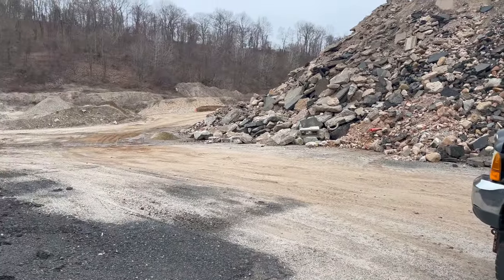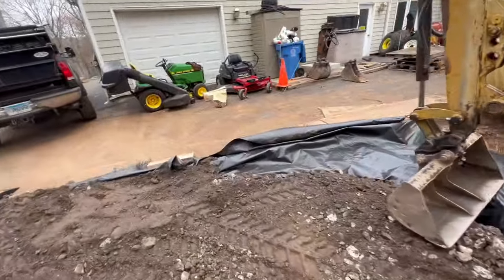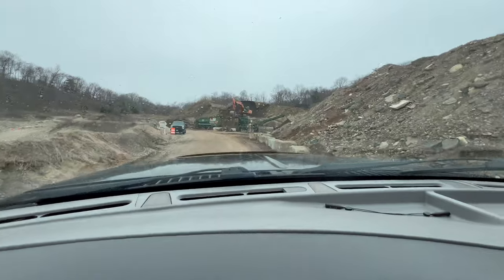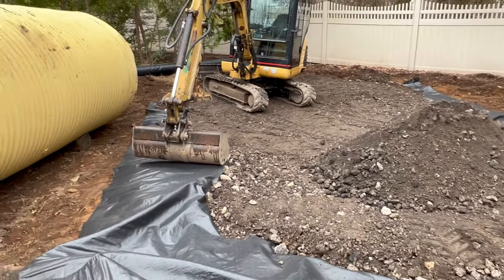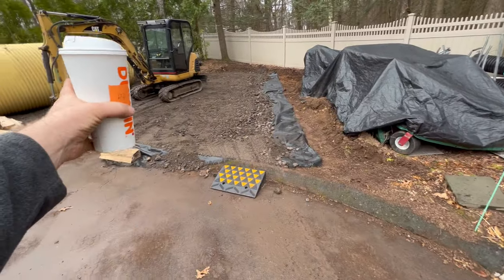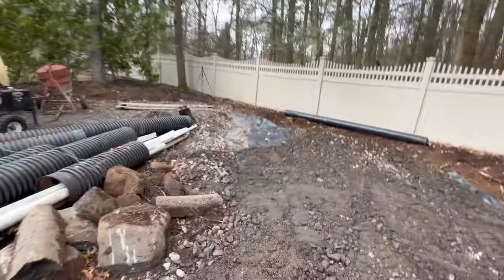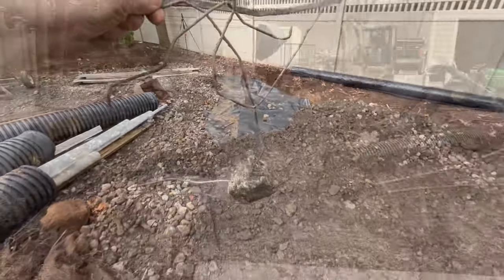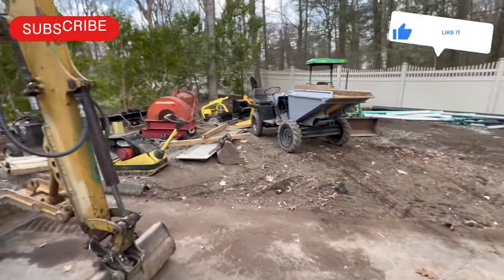(Part #2) Making a new equipment yard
Time to organize my equipment in the yard and see what I don’t need anymore.

This will be a multiple video project due to the amount of days it will take.

I will get to use most of, if not all, my dirt moving equipment by the time I’m done with this I bet.

Been wanting to get organized for a few years now. Spring is the time to do it!

Will need to move:
Caterpillar mini excavator
John Deere tractor
Firewood bins
F350 Ford
Concrete buggy
Log splitter
Snow plow
Three point hitch attachments
Plus…